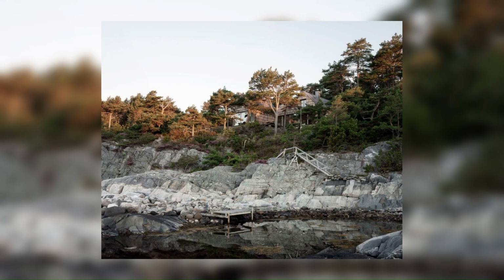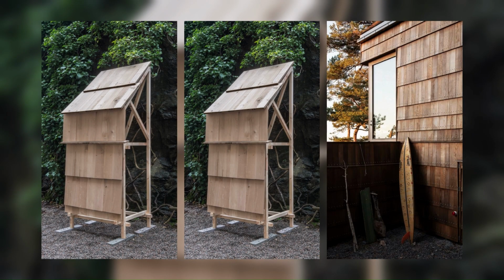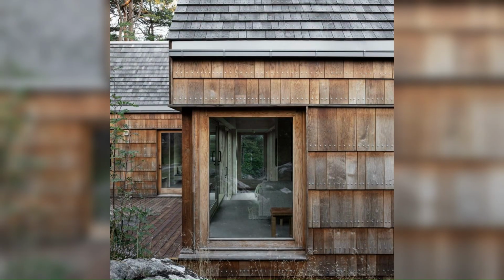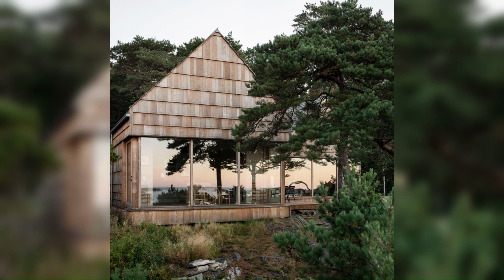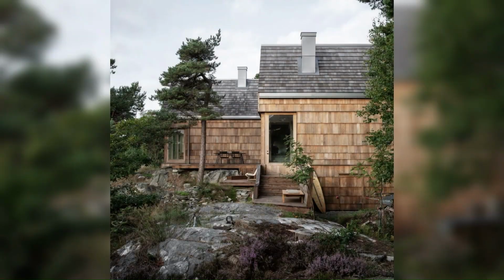Saltviga House By Kolman Boye Architects In NORWAY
The Saltviga House is a recreational home built out of oak and Douglas off-cuts from Dinesen’s floor production. The house blends subtly into the boreal forest on the Norwegian southeastern coastline adapting to the particulars of the local landscape. By combining ennobled timber scraps with a reassessment of historical building vocabularies, the Saltviga House employs an updated architectural language of resource efficiency.

Archi Studio

Architects: Kolman Boye Architects
Area: 140 m²
Year: 2022
Photographs:Johan Dehlin
Manufacturers:  Louis Poulsen, Dinesen
Project Engineer: Limträteknik
Builder: Byggmester Modalen
Products used in this Project
Country: Norway